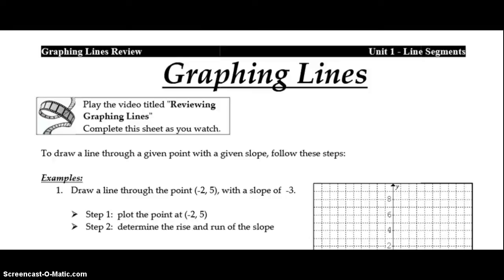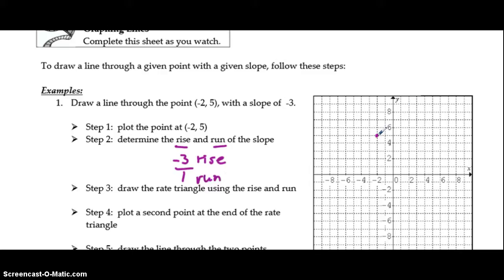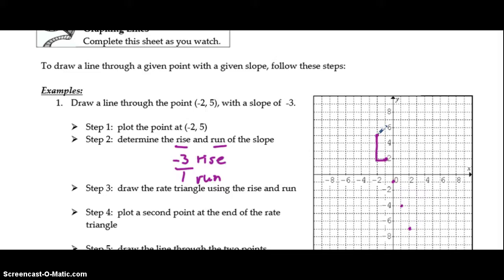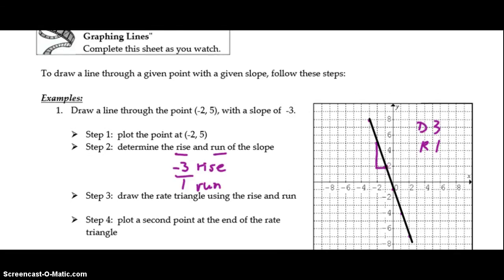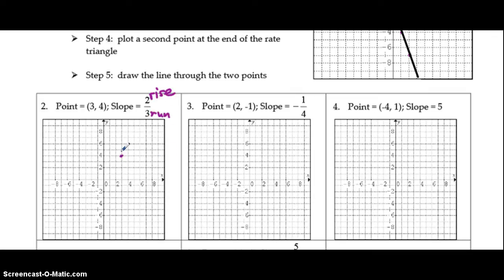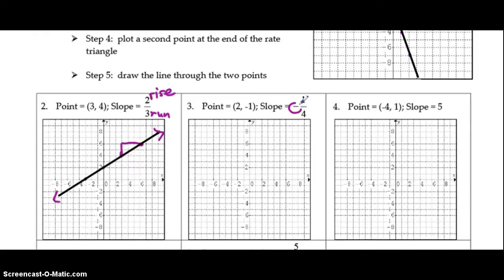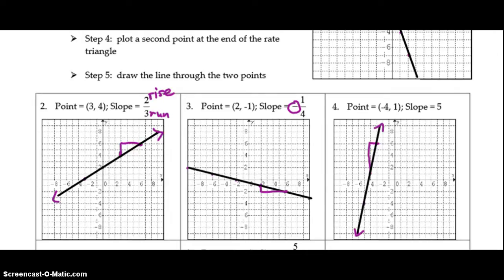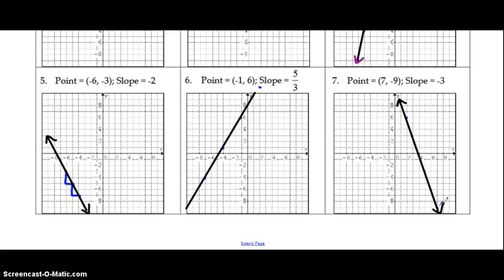Reviewing Graphing Lines